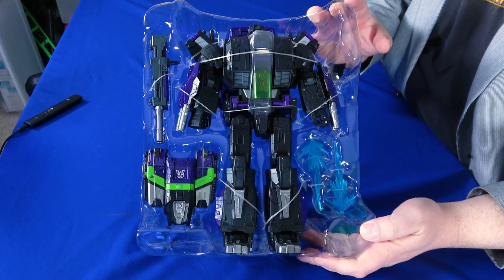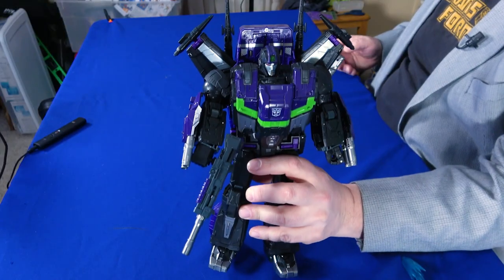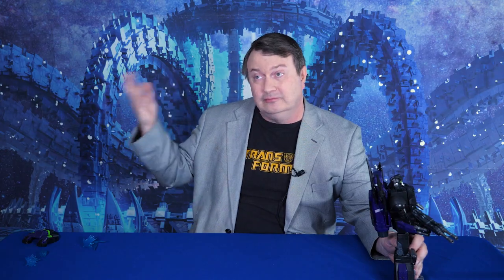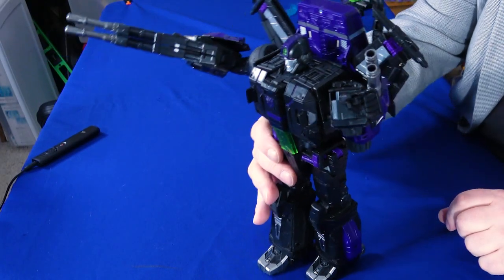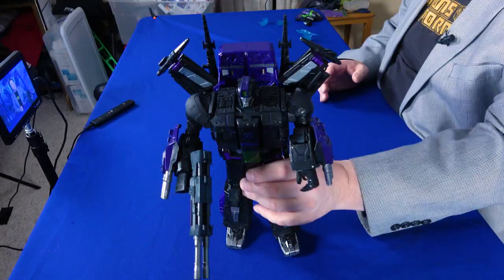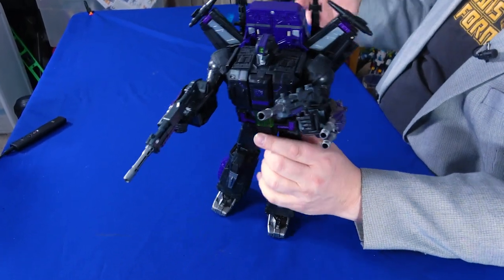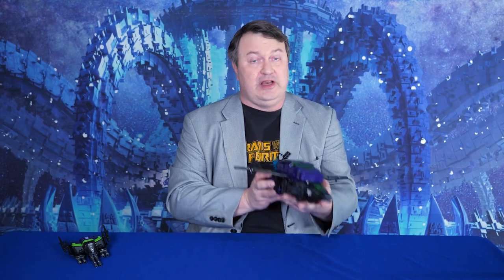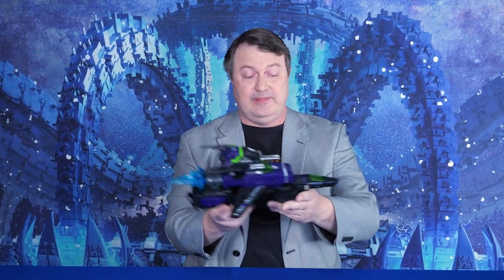Transformers SHATTERED GLASS JETFIRE Review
Shattered Glass is a popular Transformers storyline in which the Heroic Decepticons battle the Evil Autobots to save the galaxy from Optimus Prime’s maniacal ambitions. Captain Kyle reviews Jetfire, the largest Shattered Glass figure yet. Combining this fan-favorite character with this awesome universe brings us a darker and meaner Transformer.

Jetfire, known as Skyfire in the original G1 Transformers cartoon, switched sides from Decepticon to Autobot to save the Earth. In the Shattered Glass universe, Jetfire similarly switched from Deception to Autobot, but perhaps that decision was… unwise. This figure comes with a comic book sporting an exclusive cover that details Jetfire’s saga and his involvement with Starscream.

To get this figure, you might want to check eBay for a reasonable deal with this

Transformers are a registered trademark of Hasbro, Inc.